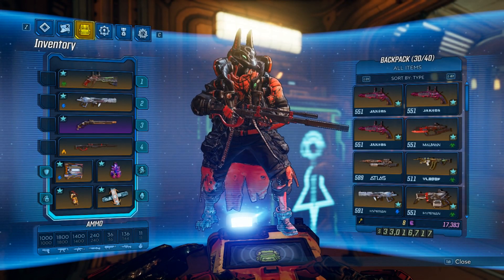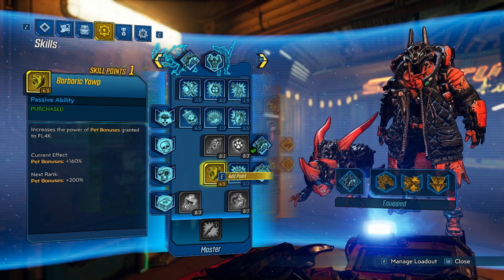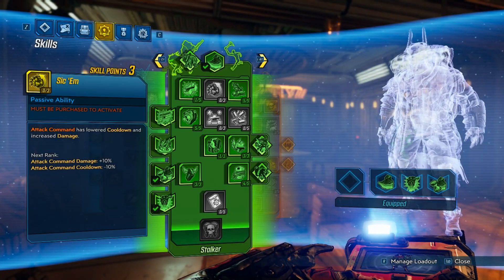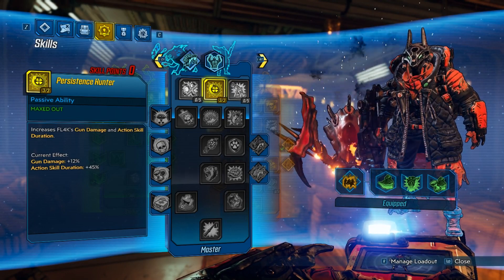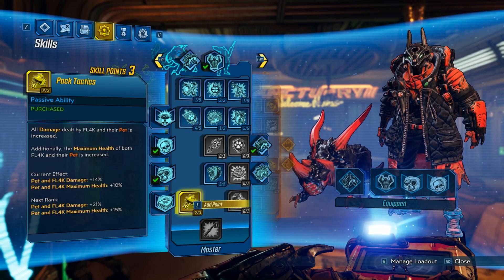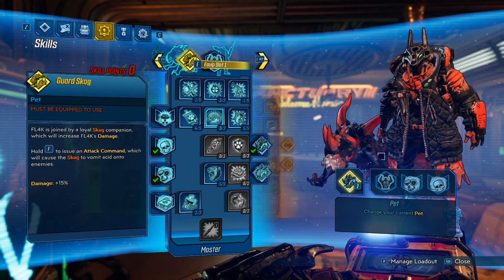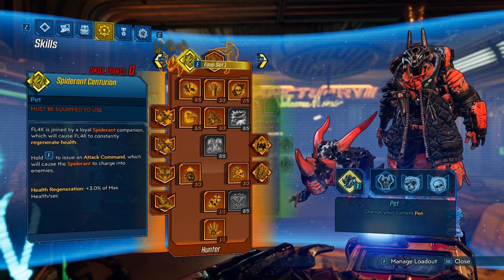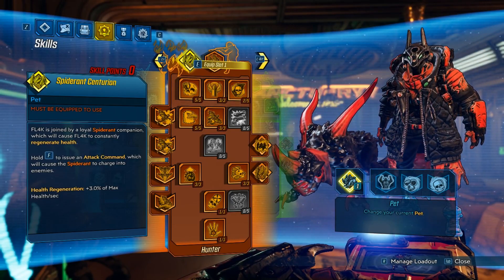Lvl53 Fl4k Builds Updated for the 3 Extra Points | Borderlands 3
A quick showcase and update to how to get the most out of new skillpoints for fl4k. To find the full video on my Main fl4k build you can find that